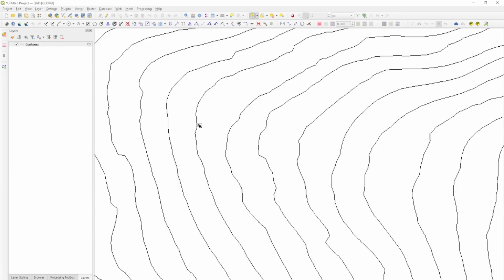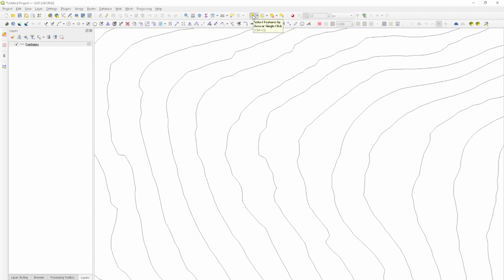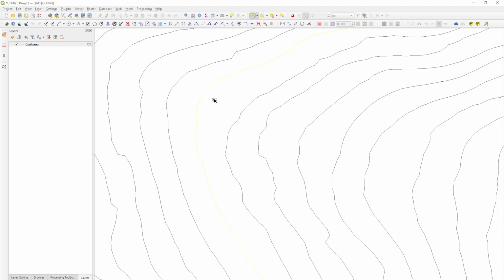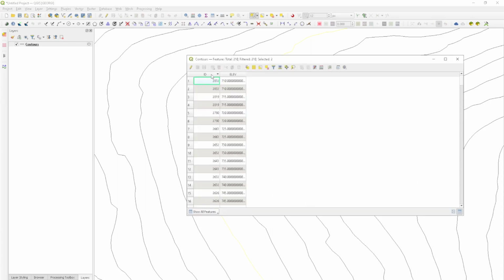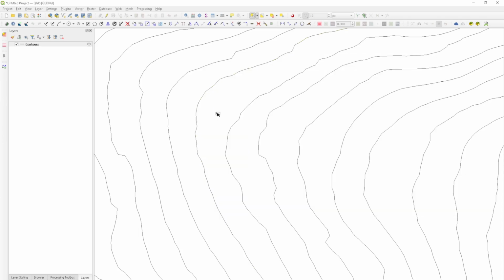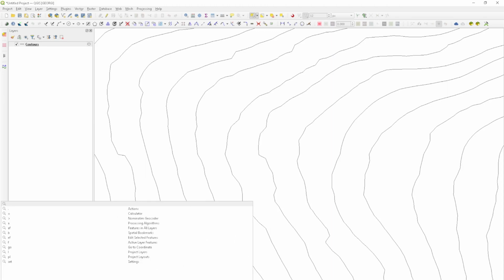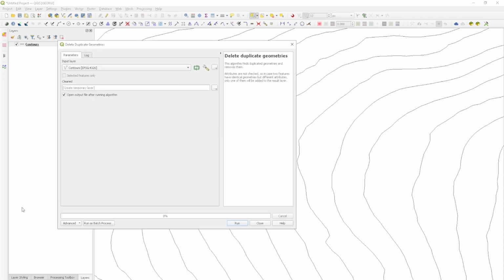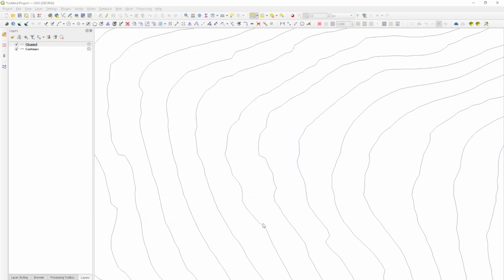5.2.14. Remove Duplicate Geometries in QGIS